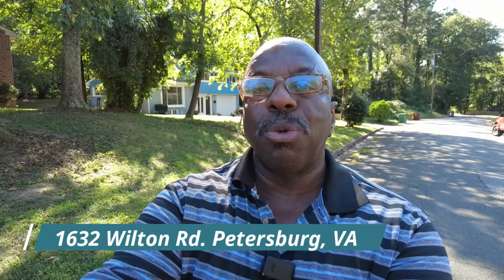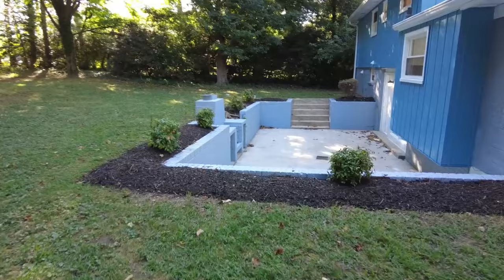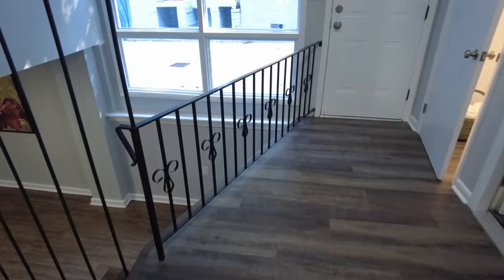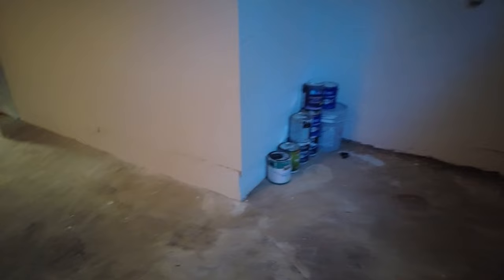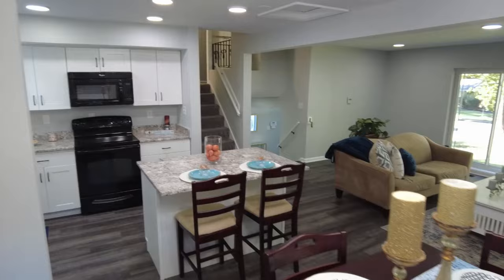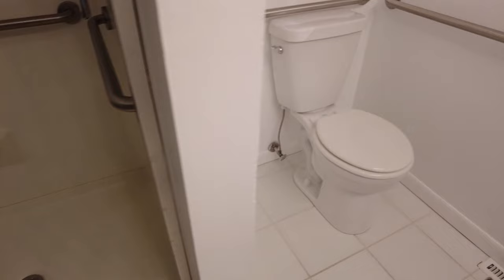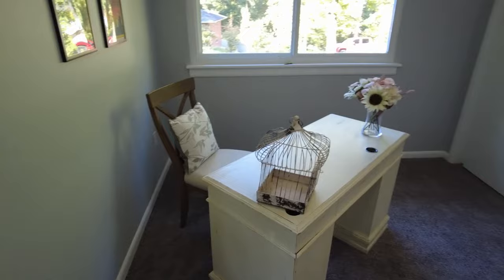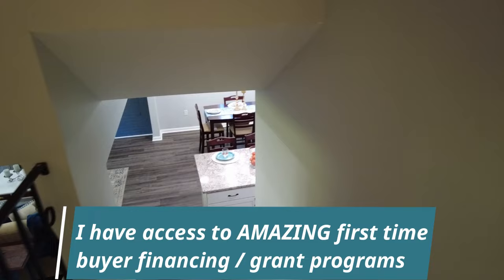Beautiful RENOVATED Walnut Hill 4 BDRM Home for Sale +$289,900+